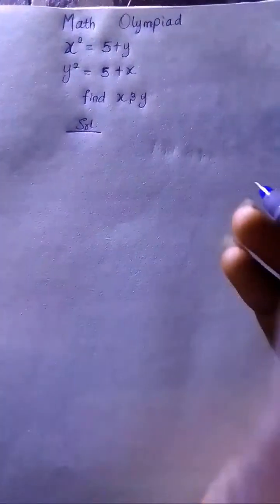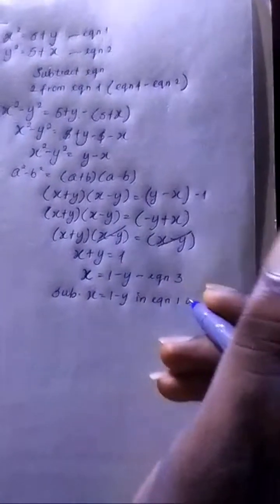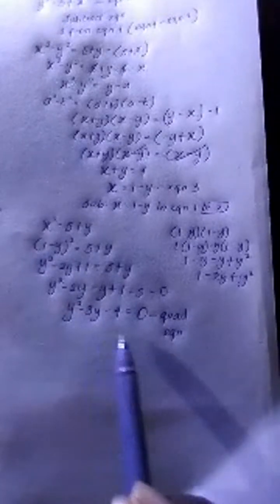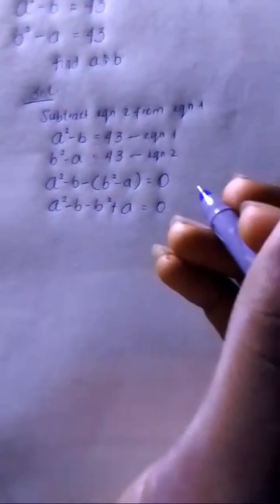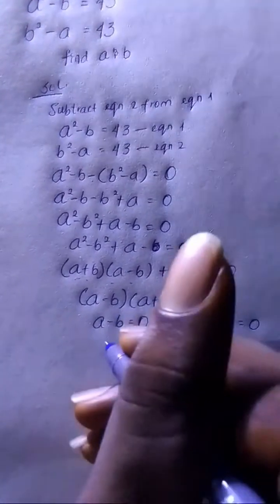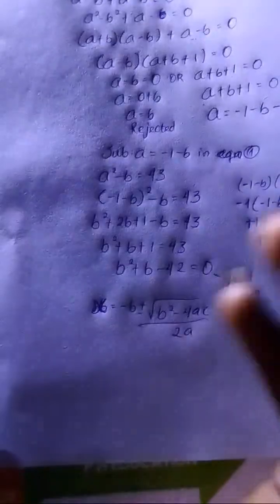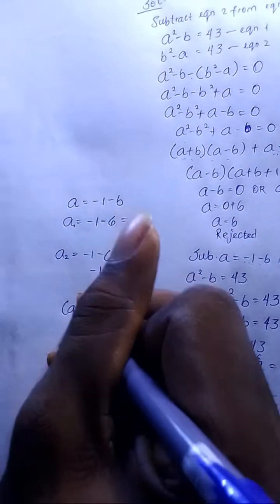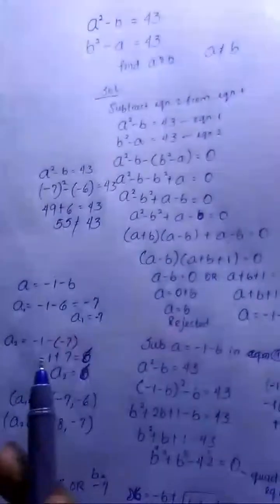A Nice Algebra Problem | Math Olympiad Question | You Should Know This!